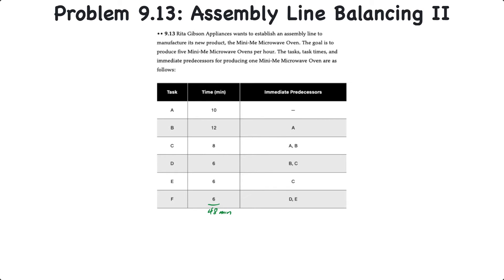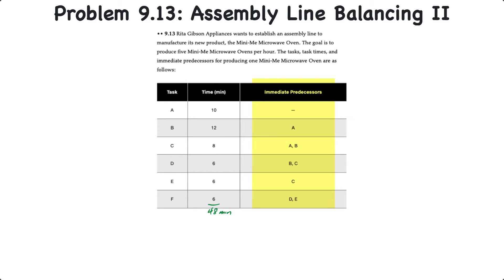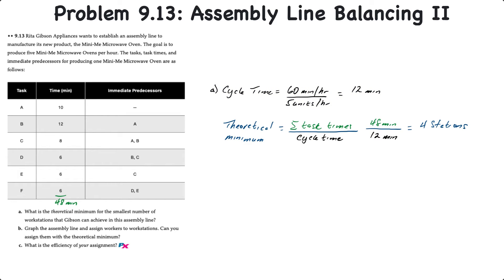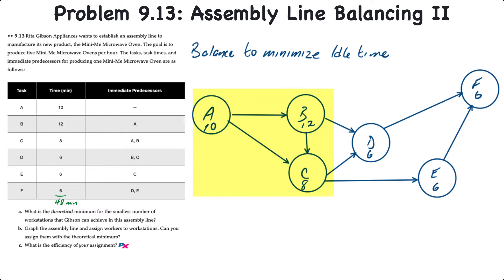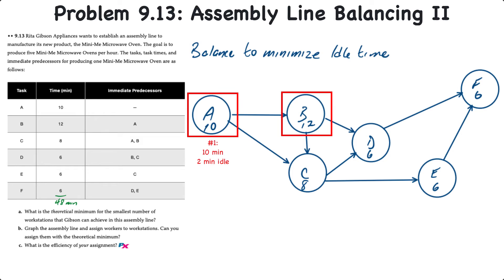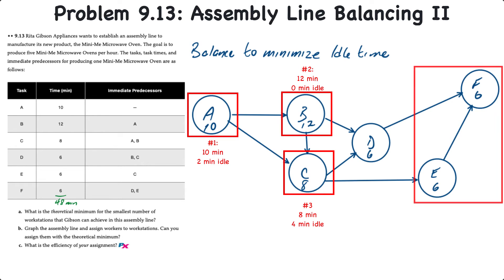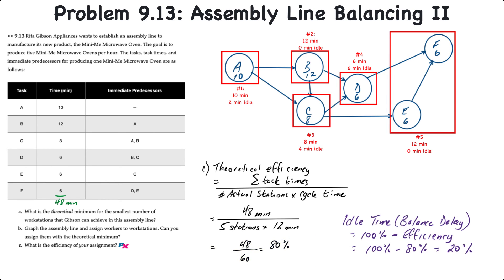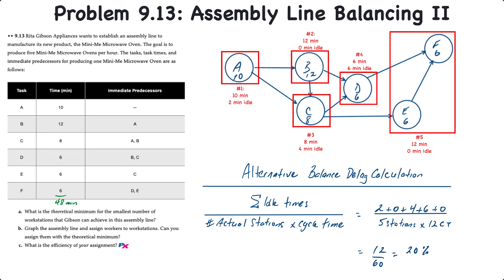Operations Layout: Assembly Line Balancing II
This video demonstrates how to calculate the cycle time, minimum number of workstations, balance an assembly line with six tasks and calculate the resulting efficiency and balance delay.